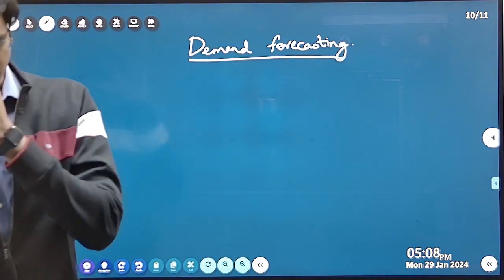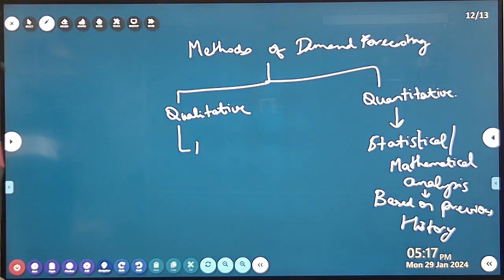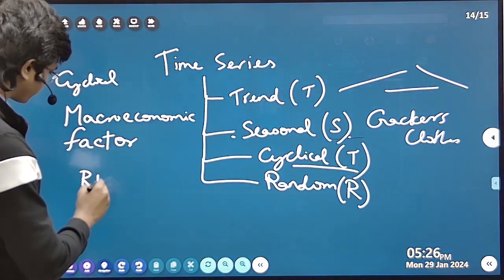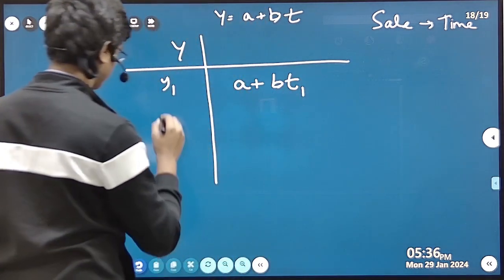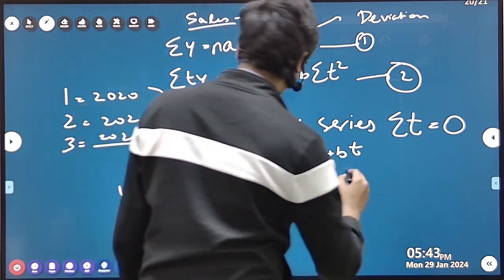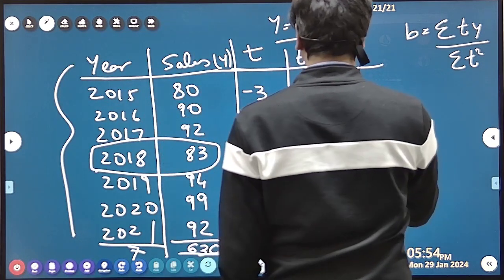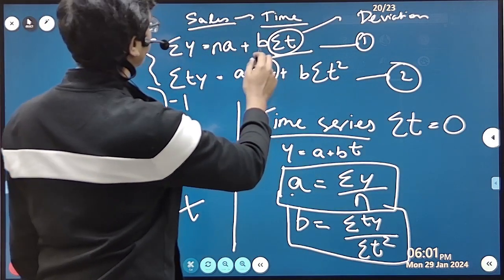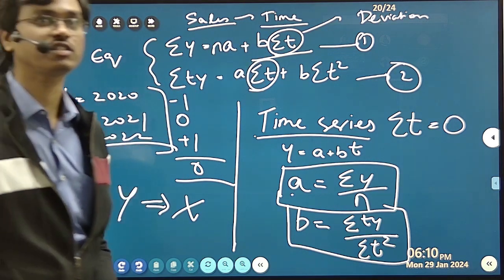29.01.2024_Paper 9_OMSM